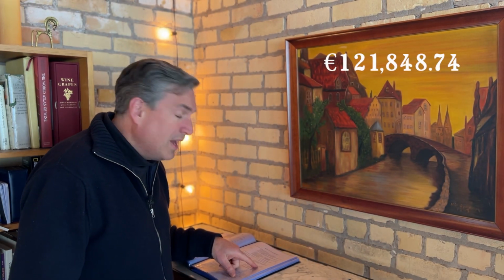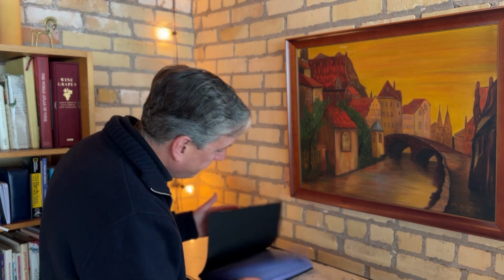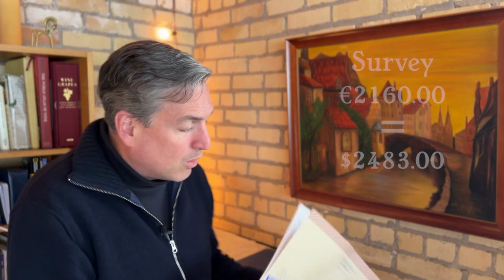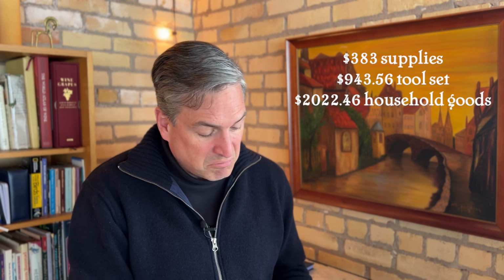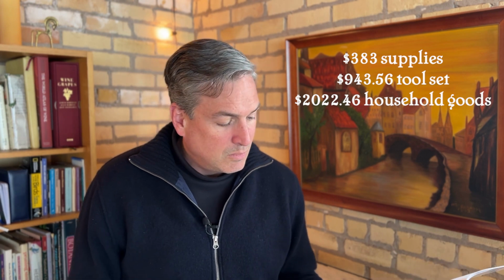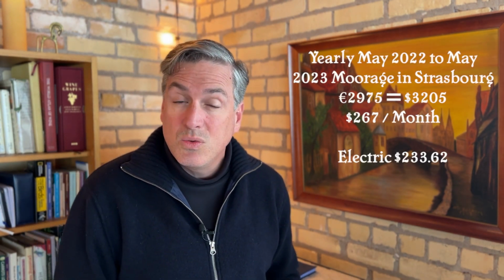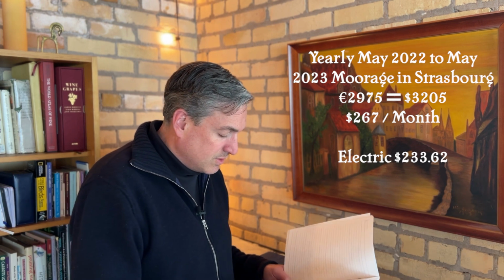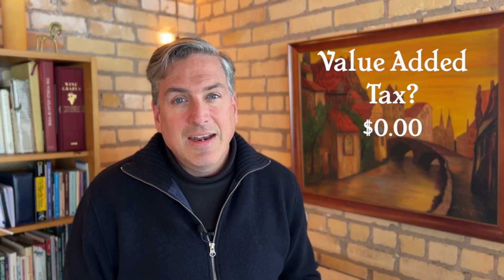How much did we pay for this boat? ~ Buying a boat in France Ep. 8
Here is a breakdown of all the costs we incurred in 2022 to purchase our  2002 Kuhnle Werft Kormoran 12.80.

Cheers!